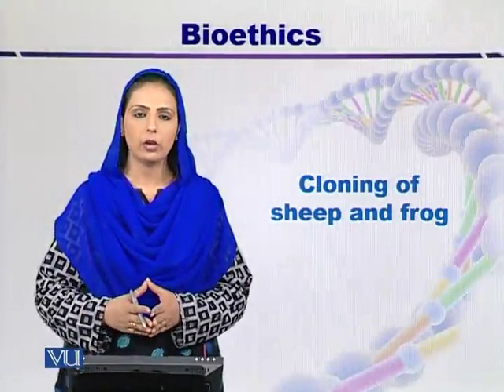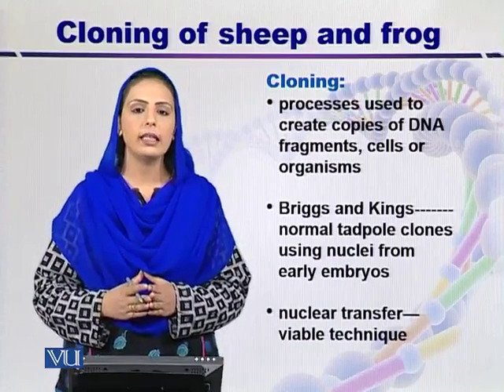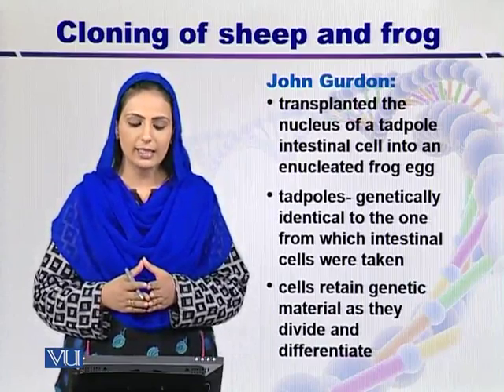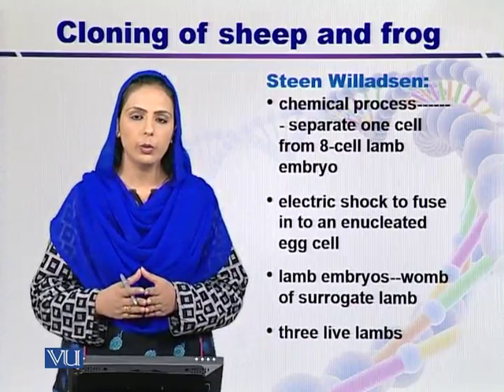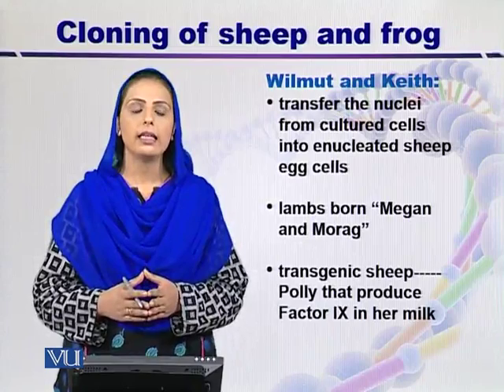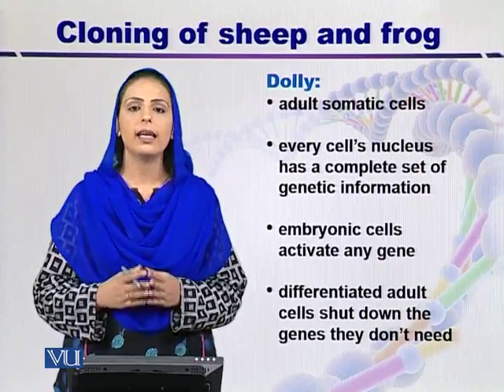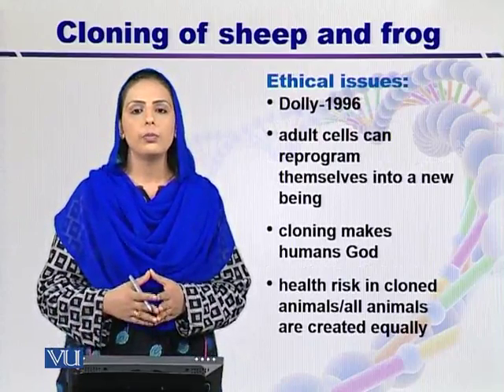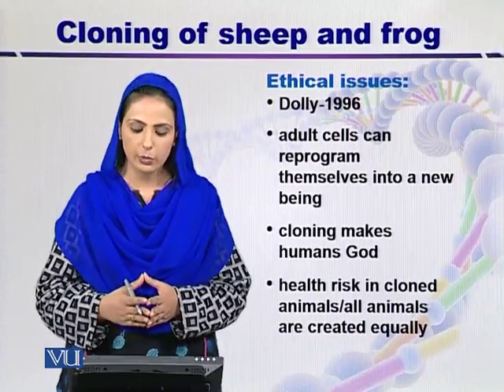BT605_Topic050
Topic: 50